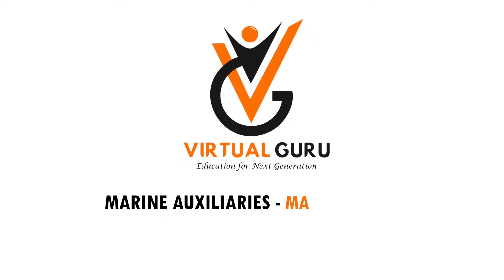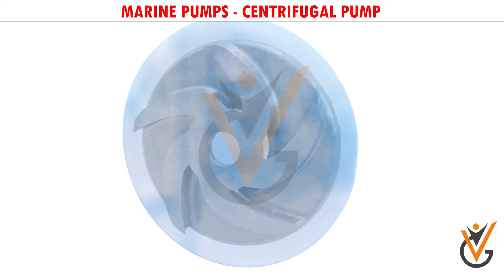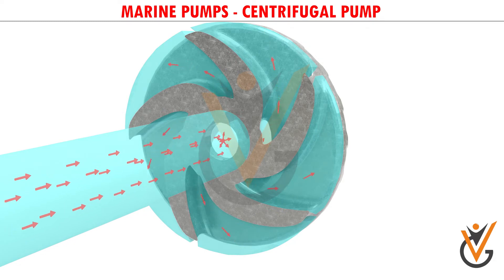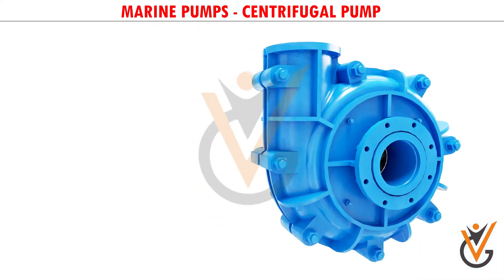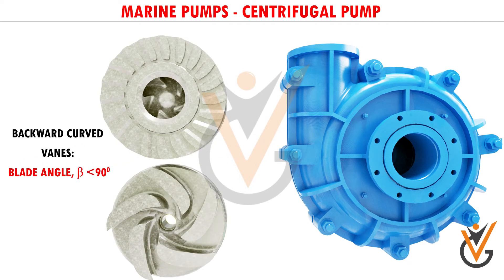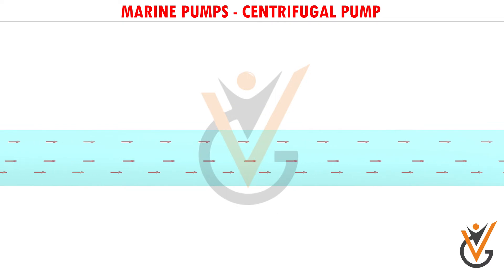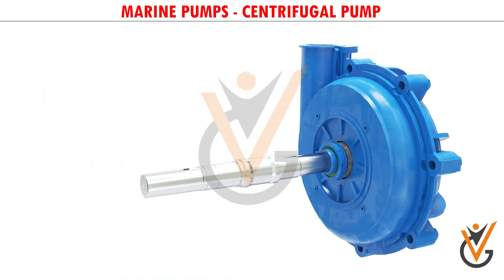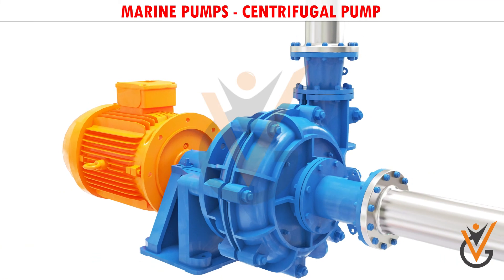Marine Auxiliaries | Marine Pumps (Centrifugal Pump)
Course Name: Marine Auxiliaries
Topic Name: Marine Pumps (Centrifugal Pump)